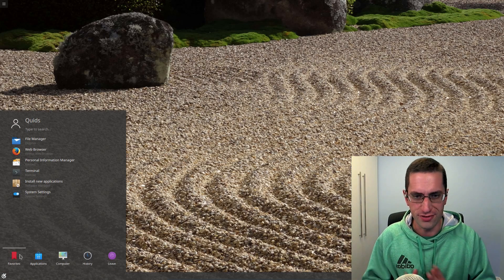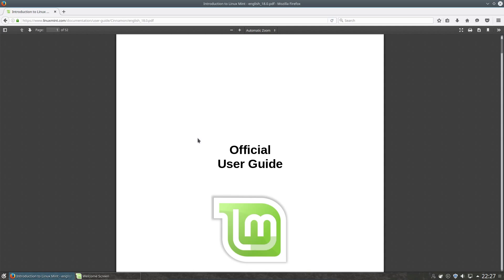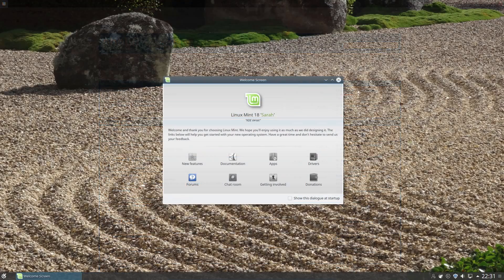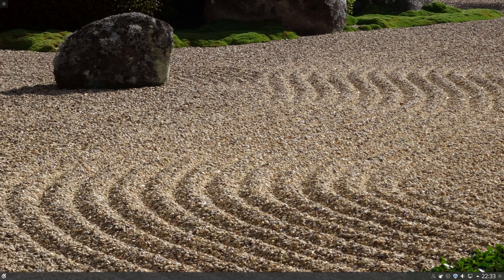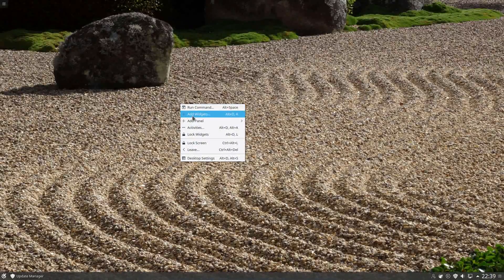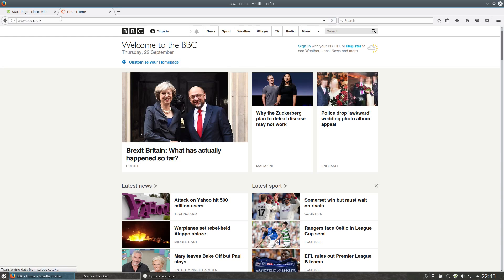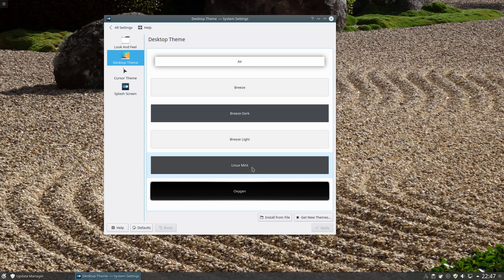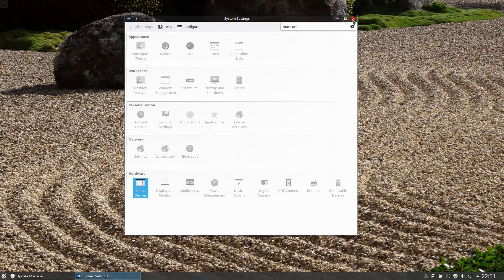Linux Mint 18 Sarah KDE Edition – OS Review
Review of Linux Mint 18 KDE, which is codenamed Sarah.
Linux Mint should be a simple enough Linux Operating System that my Mother could use it without any assistance. It should be simple enough for a Windows user to easily transition to.